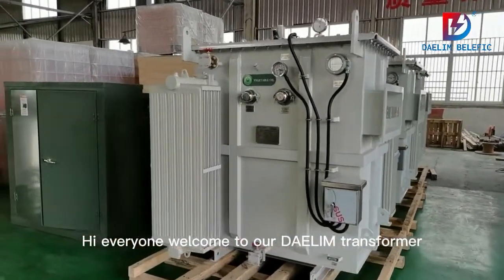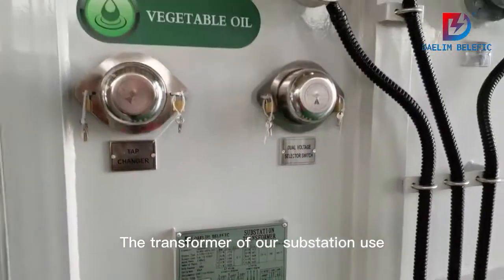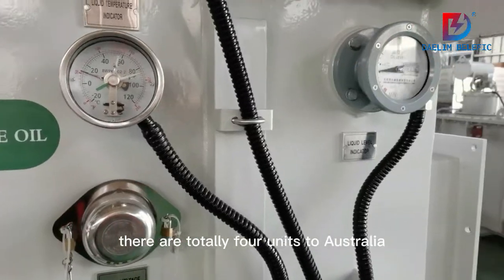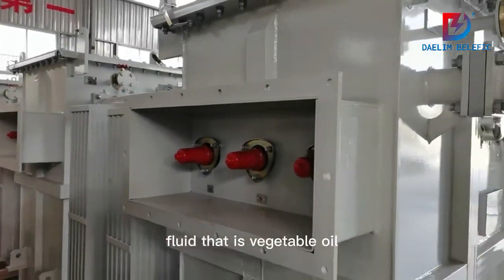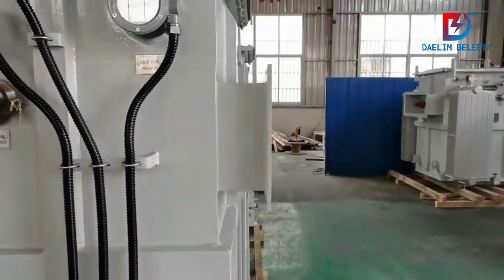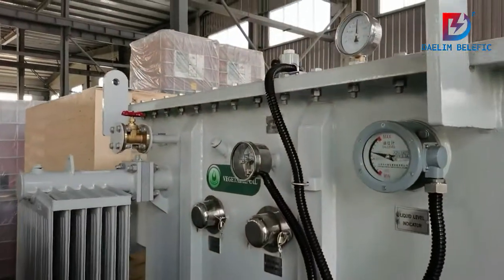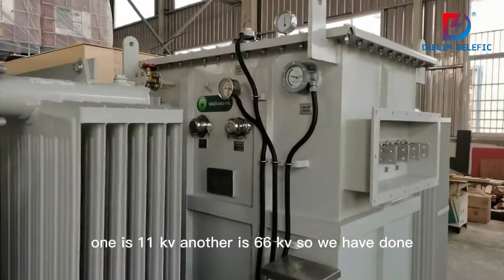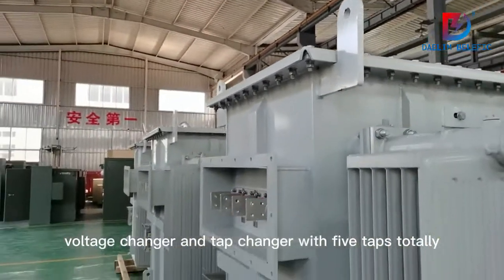11 35kv Substation Transformer | Daelim Belefic | Transformers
Discover the prowess of Daelim Industrial's 11/35kV Substation Transformer in this in-depth feature. Expertly engineered, this transformer embodies the epitome of high-quality design and manufacturing, seamlessly meeting the stringent standards set by ANSI/IEEE, CSA, AS, and other international bodies.

But Daelim's commitment to excellence doesn't stop there. Proudly certified with UL/cUL, this substation transformer guarantees safety, durability, and peak performance. Join us as we explore the intricacies of this masterpiece, showcasing why Daelim remains at the forefront of transformer technology."

💥 Transformer Features & Compliance 💥
🔸 Standards Adherence: AS/NZS 60076, IEC60076-1, IEC60076-3 - A testament to quality and safety.
🔸 Special Application: Precision-engineered for crypto mining facilities, securing consistent and reliable power.

Explore the nitty-gritty of substation transformer can fortify your crypto mining operations by ensuring steadfast, safe, and efficient power distribution across all levels.

Connect with Daelim Official Networks.

We'd love to hear from you! Features and designs may vary in different regions. To know more please visit our